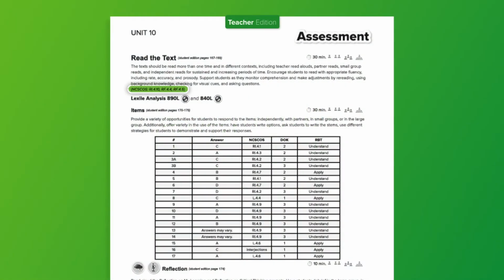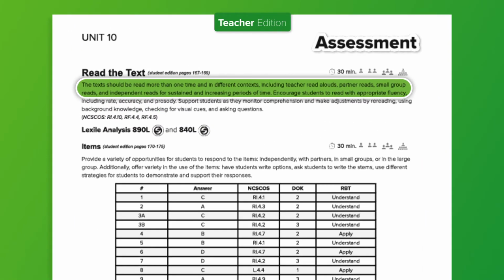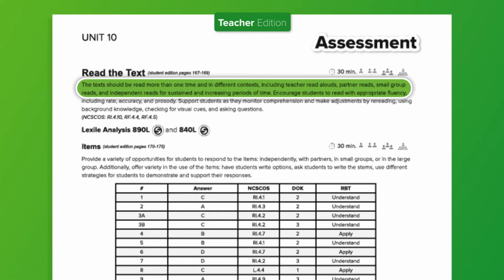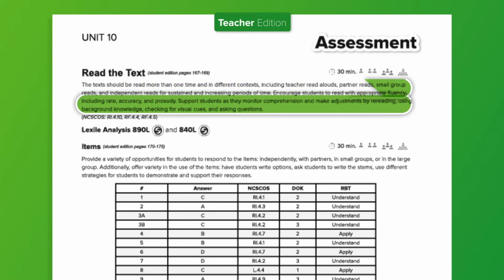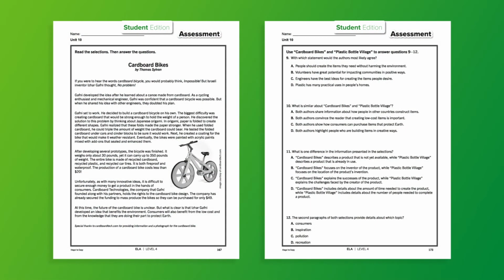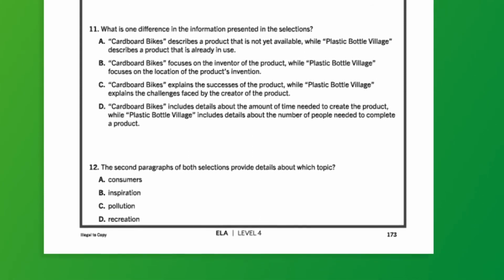ThinkUp! ELA | North Carolina | Assessment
Learn how to use ThinkUp! ELA in your North Carolina classroom. ThinkUp! ELA helps you teach your students critical thinking skills and guide them towards mastery in Mathematics in Grades 1–8. ThinkUp! ELA addresses 100% of the North Carolina Standard Course of Study (NCSCoS).